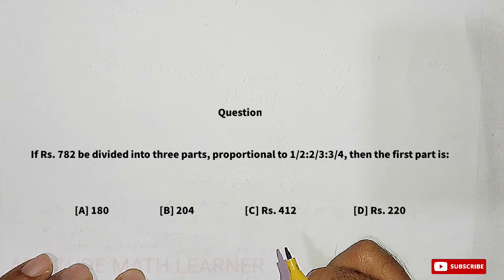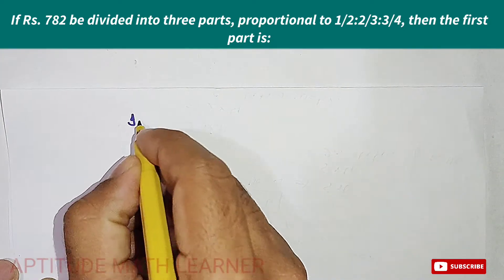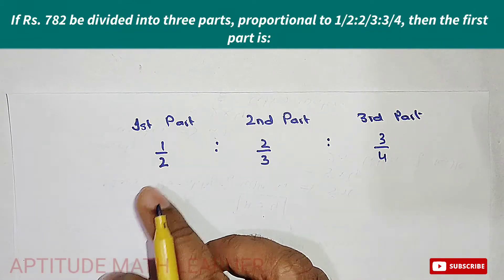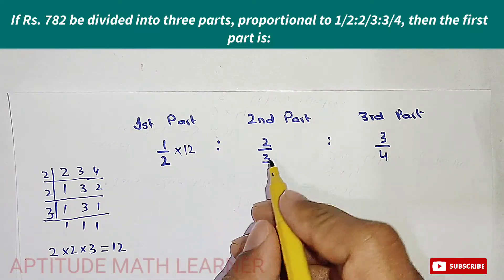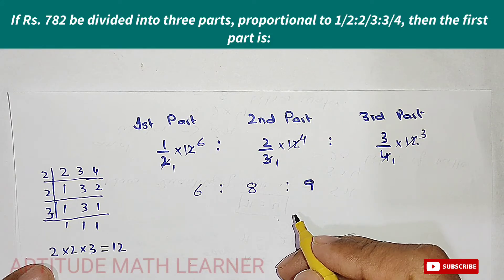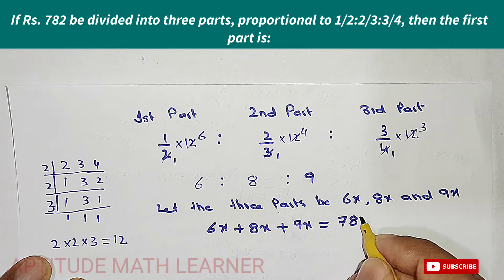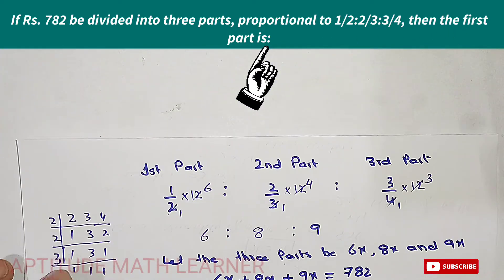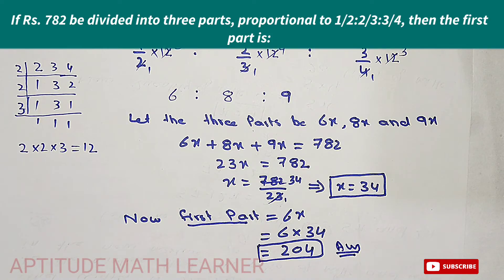If Rs. 782 be divided into three parts, proportional to 1/2:2/3:3/4, then the first part is?